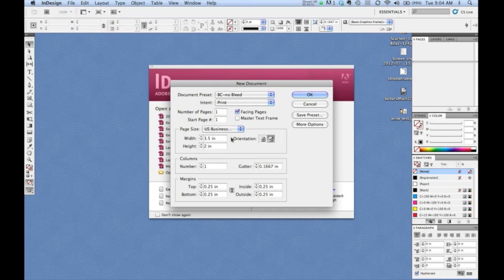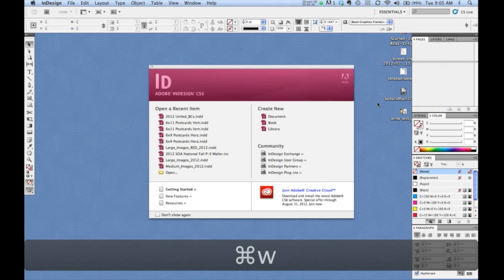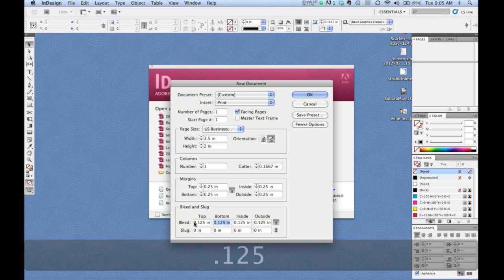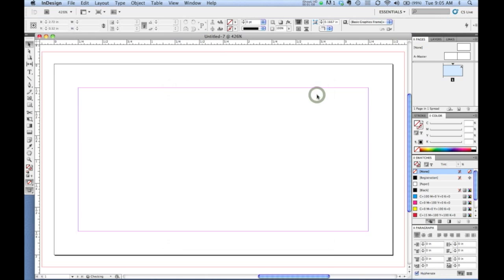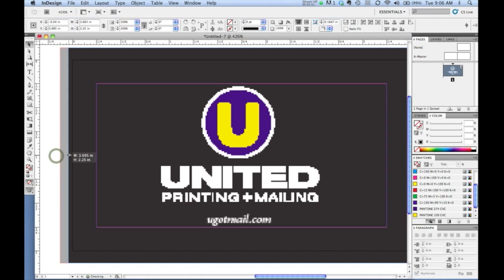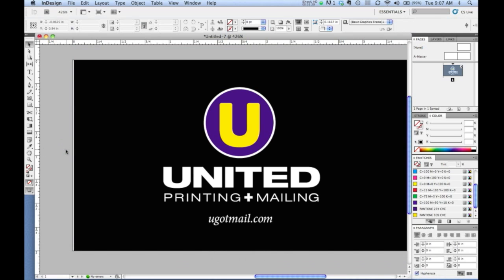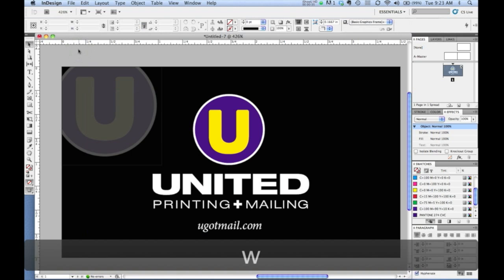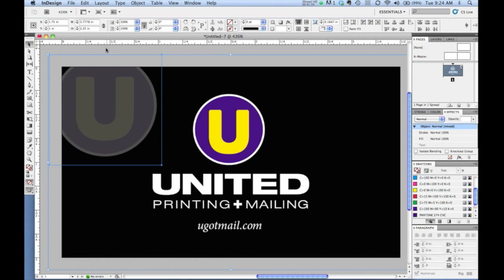InDesign Bleed Settings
This video is about how to set up bleeds in Adobe InDesign CS5. Find out more about United Printing and Mailing